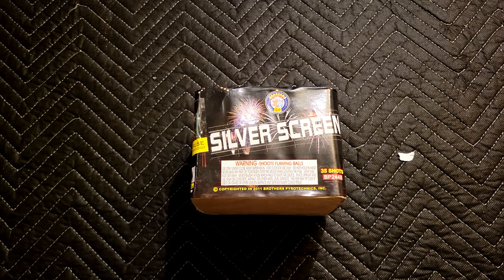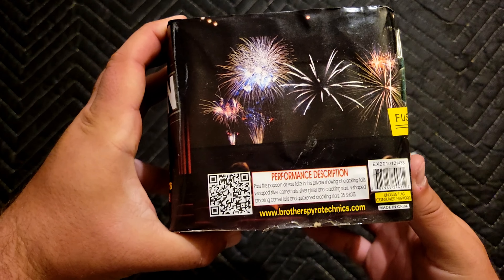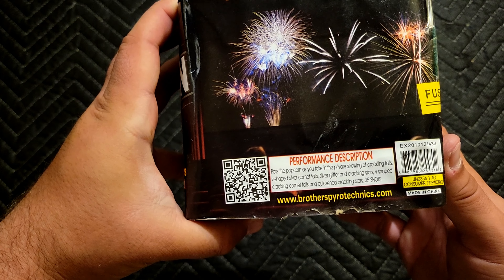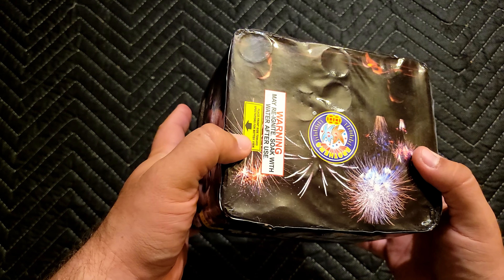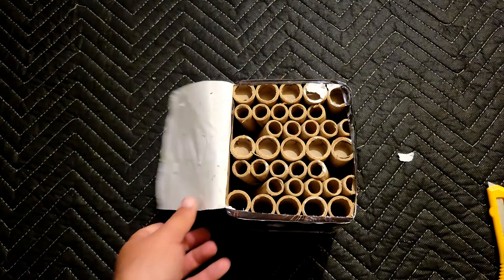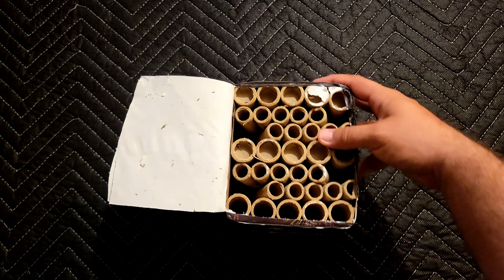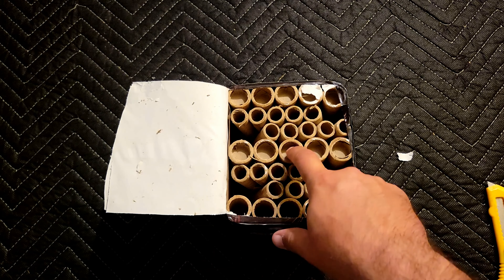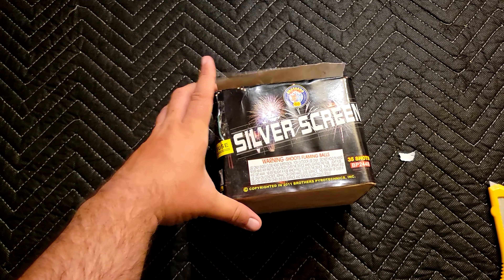Silver Screen 200g Firework Cake by Brothers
Pass the popcorn as you take in this private showing of crackling tails, v-shaped silver tails, glitter and crackling stars, v-shaped crackling comet tails, and quickened crackling stars. 35 SHOT.

0:00 Overview
1:32 Demo
2:10 Drone View